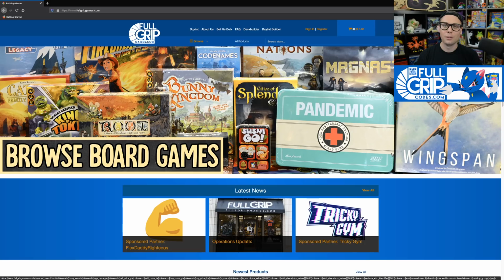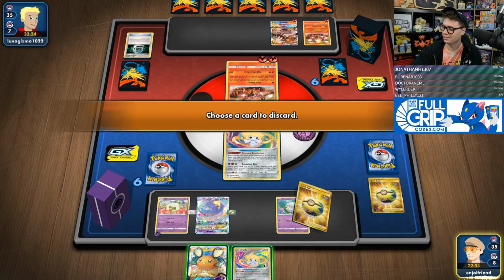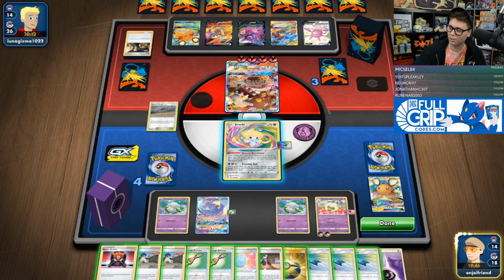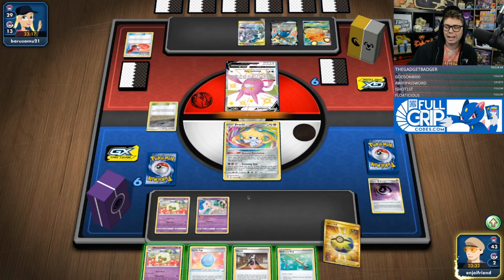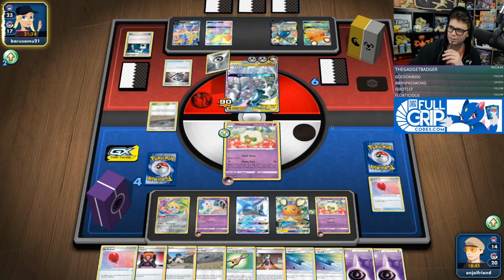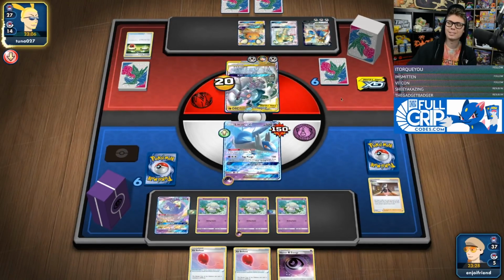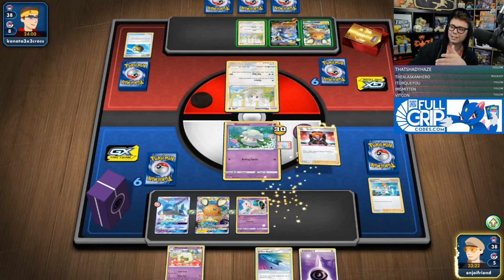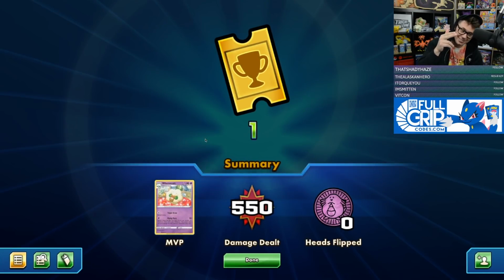Whimsicott is Awesome with Level Ball!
#Pokémon - 15

* 1 Dedenne-GX UNB 57
* 2 Jirachi VIV 119
* 4 Cottonee VIV 75
* 1 Latios-GX UNM 78
* 1 Mew PR-SM 215
* 1 Oricorio-GX CEC 95
* 4 Whimsicott VIV 76
* 1 Phione CEC 57

* 1 Ordinary Rod SSH 171
* 1 Chaotic Swell CEC 187
* 3 Bruno BST 121
* 4 Air Balloon SSH 156
* 2 Boss's Orders SHF 58
* 4 Level Ball BST 129
* 3 Professor's Research SHF 60
* 4 Lucky Egg SSH 167
* 2 Great Catcher CEC 192
* 2 Marnie SSH 169
* 4 Quick Ball SSH 216
* 4 U-Turn Board UNM 211
* 4 Island Challenge Amulet CEC 194

#Energy - 7

* 3 Psychic Energy HS 119
* 4 Horror Psychic Energy RCL 172